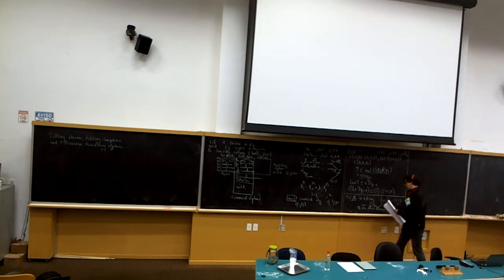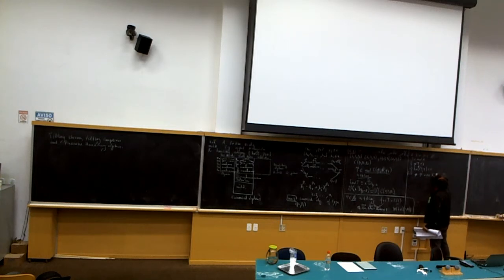Tilting Sheaves, Tilting Complexes and Piecewise Hereditary Algebras - Edson Alvares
Workshop on Mathematical Physics

Edson Ribeiro Alvares (UFPR, Brazil)